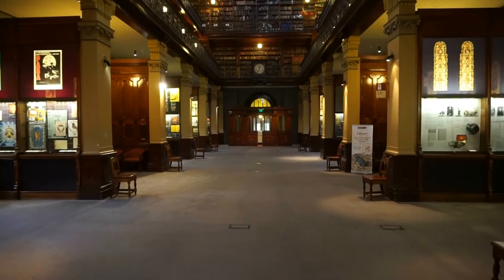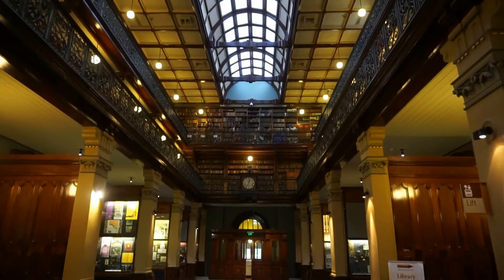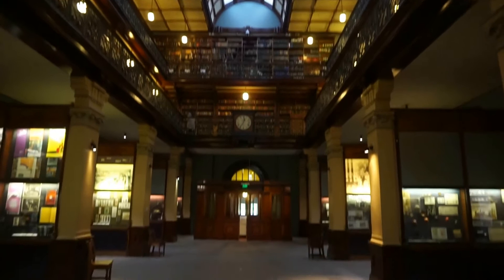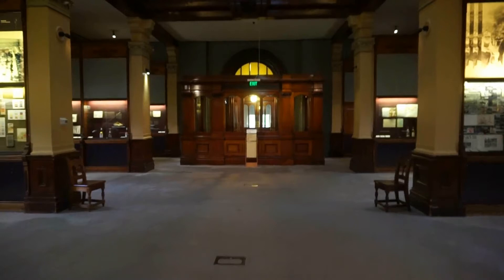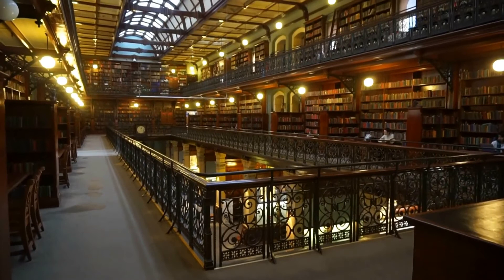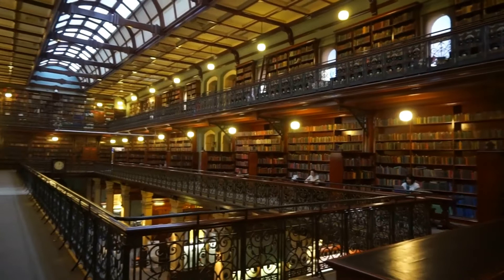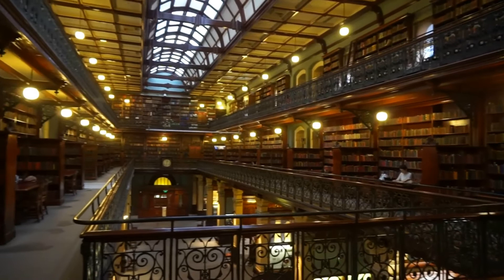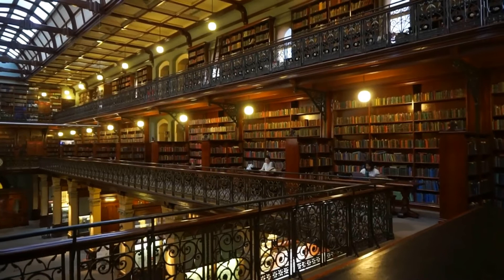AUSTRALIA: ADELAIDE'S State Library, Victorian-era Mortlock Wing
State Library of South Australia (SLSA), Adelaide, South Australia - the State Library of South Australia in Adelaide, Australia. Let's go to the city of Adelaide in South Australia and let's visit the State Library of South Australia, or SLSA, formerly known as the Public Library of South Australia, located on North Terrace, Adelaide.  The State Library of South Australia (SLSA) is the official library of the Australian state of South Australia. We are going to concentrate on the building now known as the Mortlock Wing, which is part of the State Library of South Australia (SLSA) in Adelaide.
The State Library of South Australia (SLSA) is the largest public research library in the state, with a collection focus on South Australian information, being the repository of all printed and audiovisual material published in the state, as required by legal deposit legislation.
We are going to concentrate on the building now known as the Mortlock Wing. The interior of the Mortlock Wing is unique in South Australia  and considered without equal as a mid Victorian public library interior in Australia. The Mortlock Wing is regularly included on lists of the world's most beautiful libraries, and on travel blogs, and is a significant tourist attraction in South Australia.